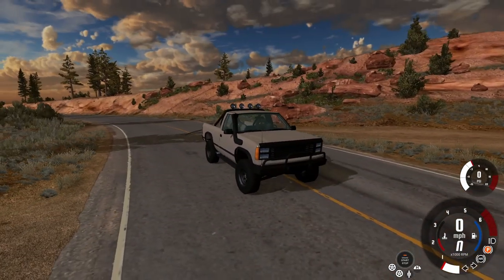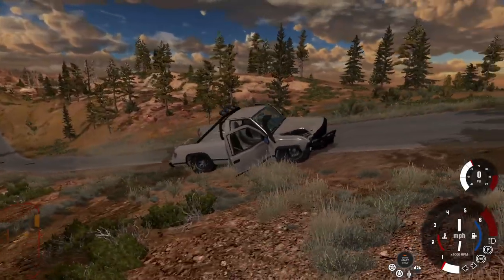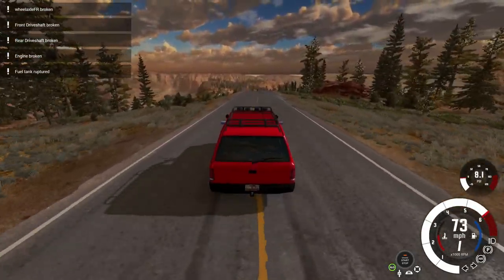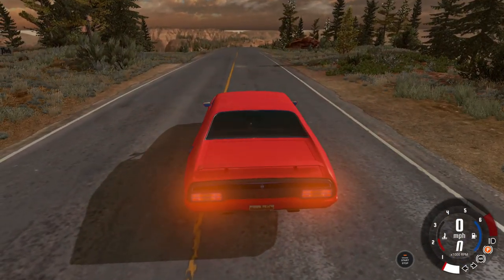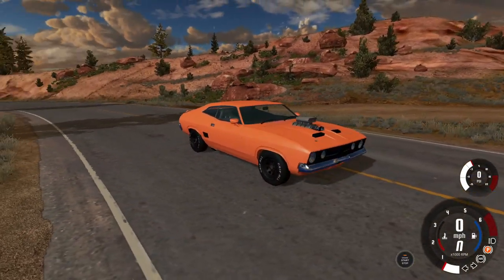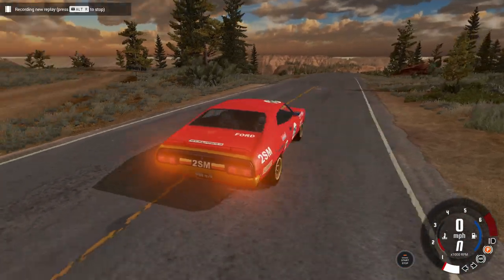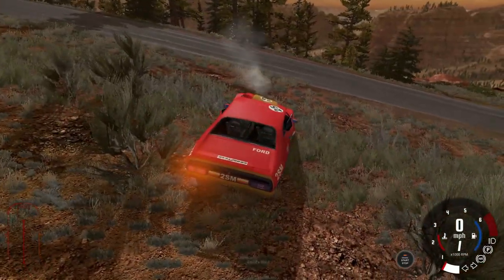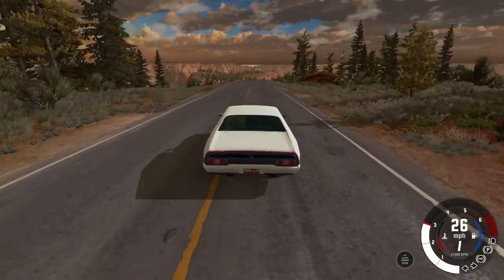BeamNG Drive Bridge Jump.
Driving 4x4's and the classic Australian icon the XB GT 351 ford falcon of a bridge jump.